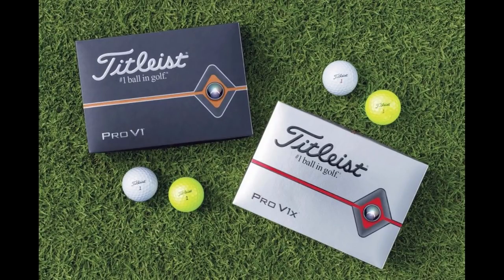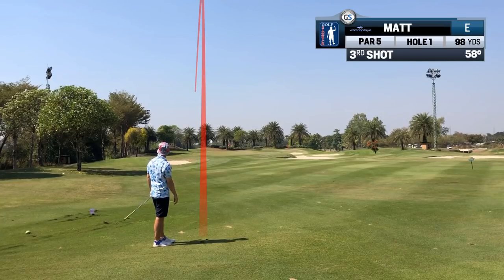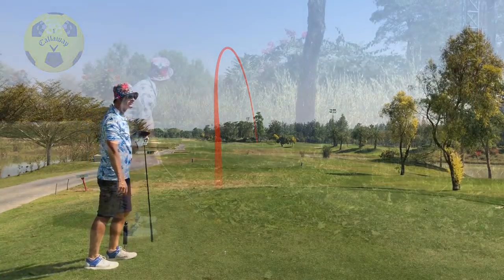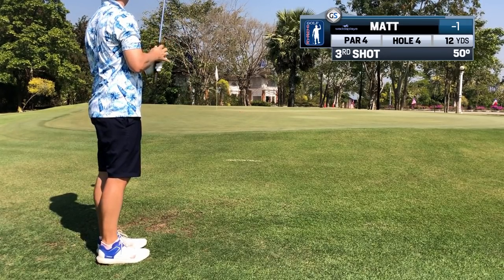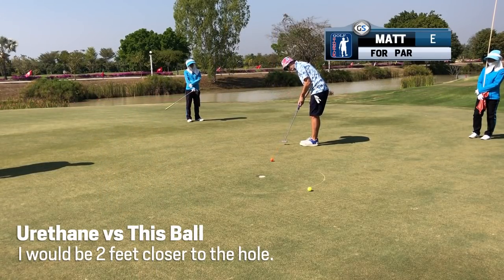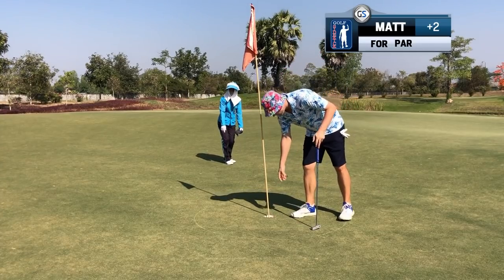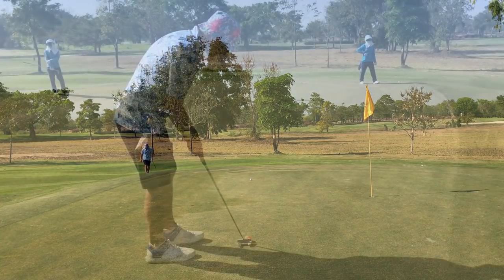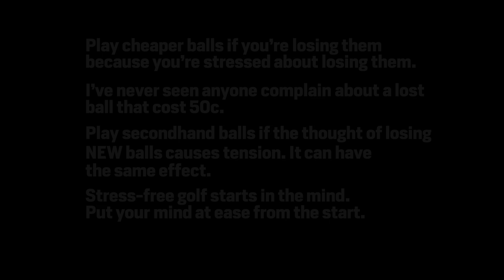5 Handicap Plays TWO PIECE Golf Ball - What's the difference - GASSAN LEGACY GOLF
. I played nine holes at Gassan Legacy Golf Course in lamphun, Thailand...with a mid handicap golf ball - just a two piece with a surlyn cover. I was expecting very little out of it because I am so used to playing urethane golf balls.

Actually, I like this golf ball. It's the Inesis Soft 500 and it's $1 a ball from Decathlon. I must admit, I will play these golf balls as much as I can until I actually see any significant performance issues and only then will I change back to urethane.

How to go stress-free on a golf course? Play cheaper balls and never fear losing them. Only by losing the fear, do you stop losing balls. This is science. Believe me.